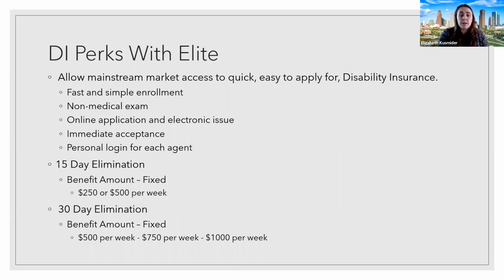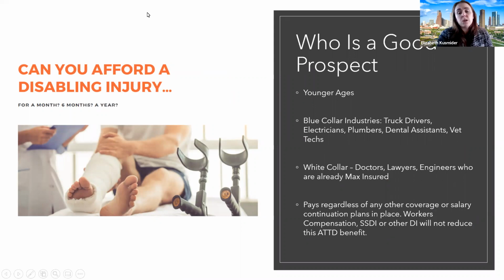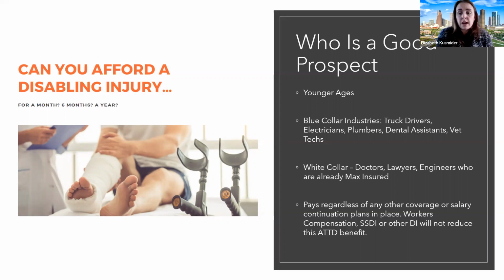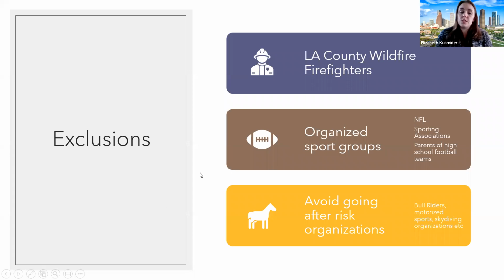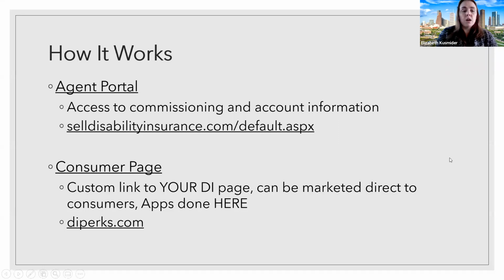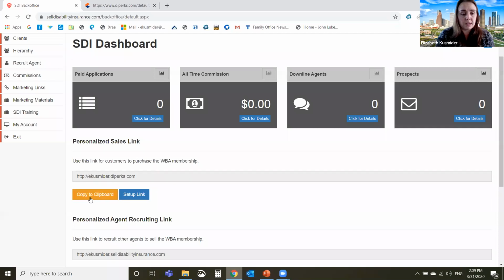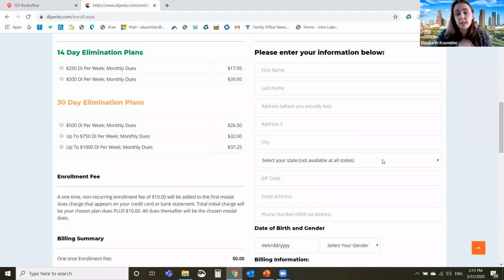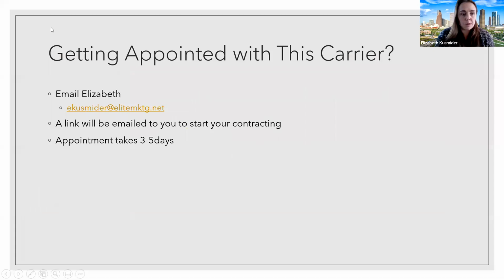Guarantee Issue Accident DI Product Introduction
DI Perks with Elite - Allows for mainstream market access to quickly and easily apply for this Disability Insurance.
Fast and simple enrollment
Non-medical exam
Online application and electronic issue
Immediate acceptance
Personal login for each agent